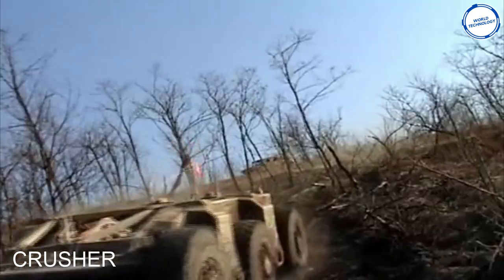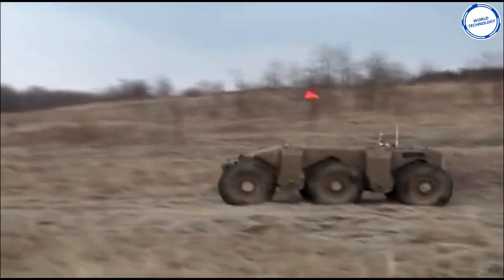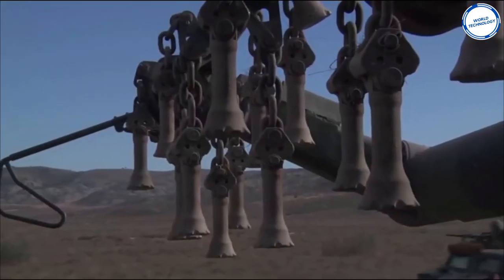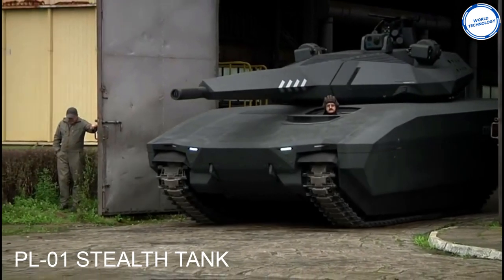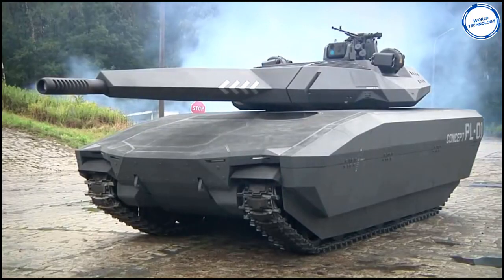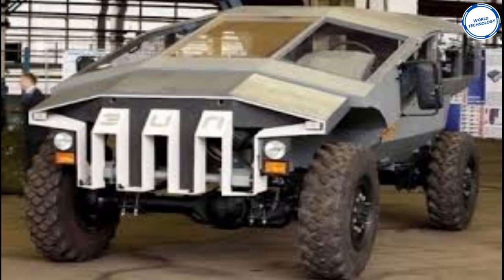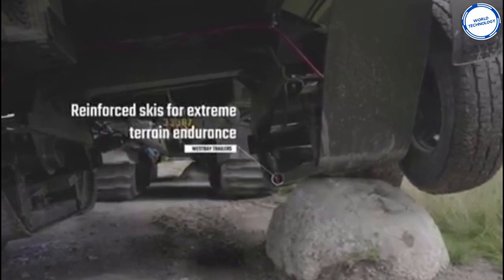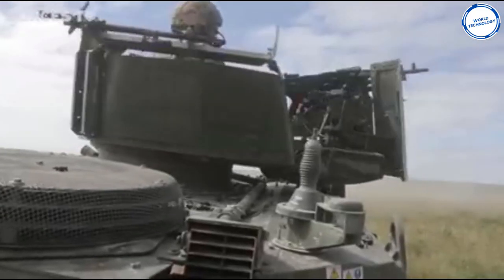6 INCREDIBLE MILITARY VEHICLES THAT ARE ON A BRAND NEW LEVEL!!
Here we have the best military vehicles. These inventions are the latest cool tech for the military to help them fight at war.

sub_confirmation=1